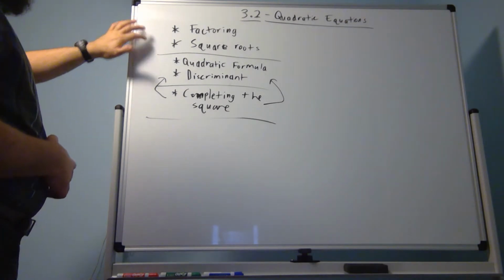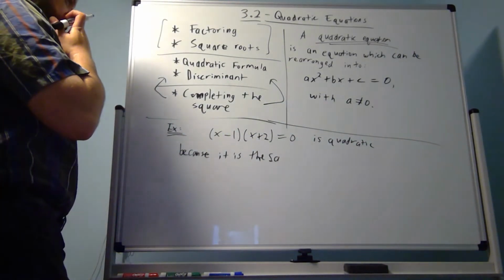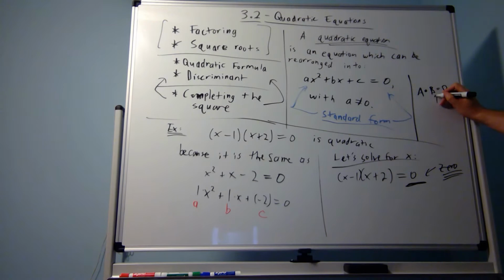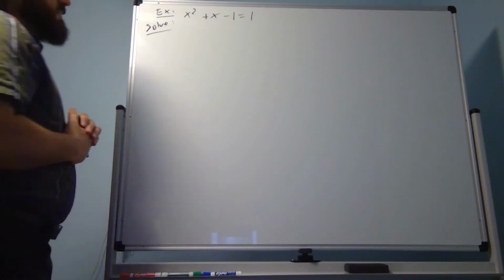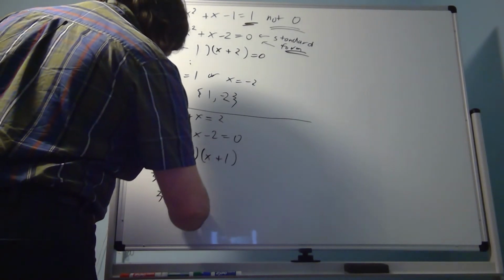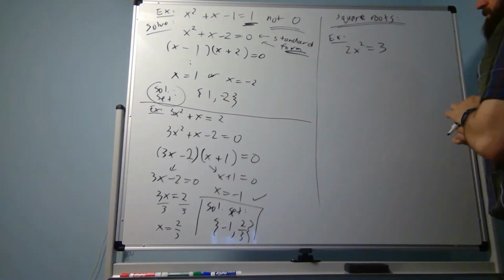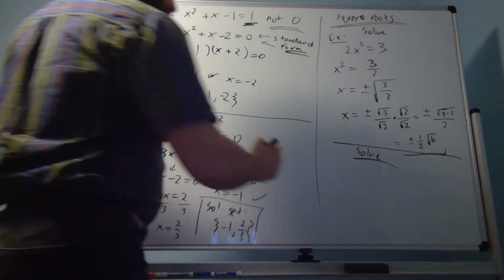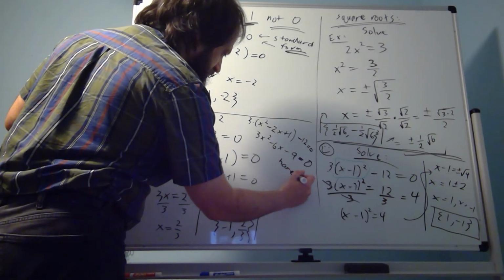3.2 - Quadratic Equations (1/3) - Factoring And Square Root